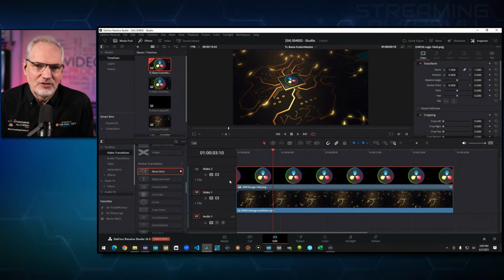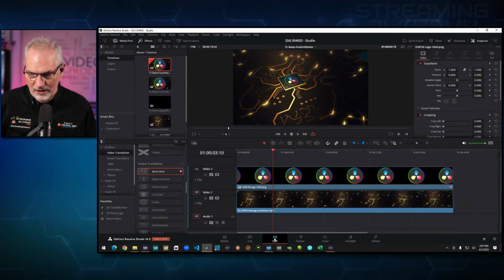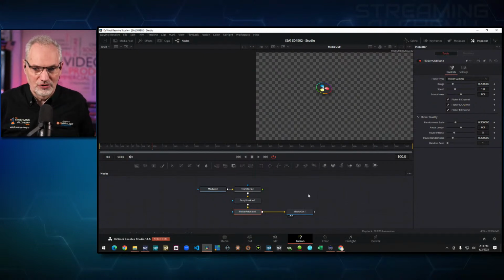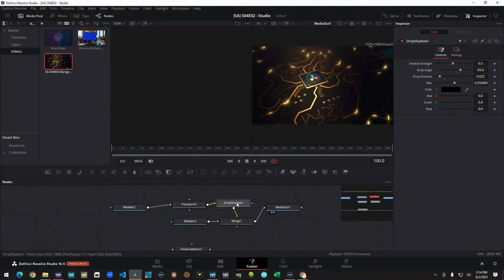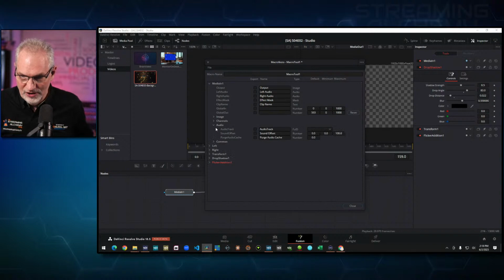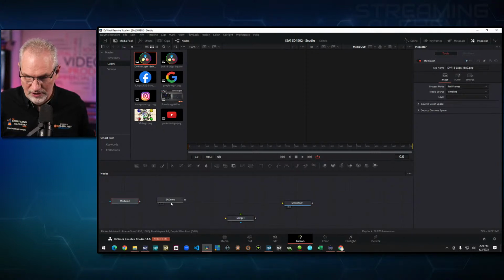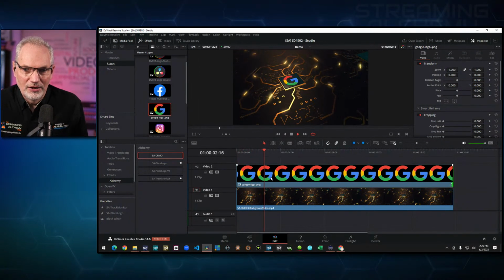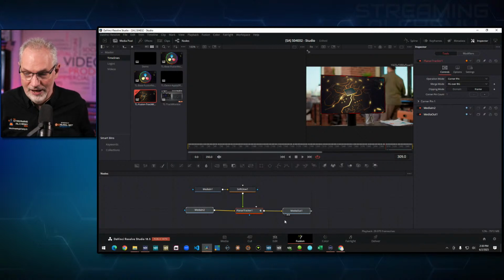Automated Composited Effects with Resolve and Fusion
Work on a production begins long before the STREAM button gets pressed. A big part of that pre-production work involves developing video assets for show and segment intros, bumpers between segments, and even for promotional assets used outside of the production.

On today's show, we’re going to take a look at DaVinci Resolve, a powerful and free tool for developing video and audio assets. We’ll focus specifically on how you can start using its built-in Fusion functionality to create dynamic, reusable composites and effects.